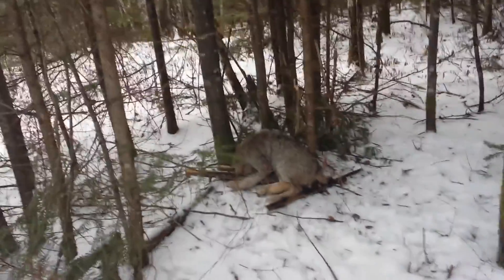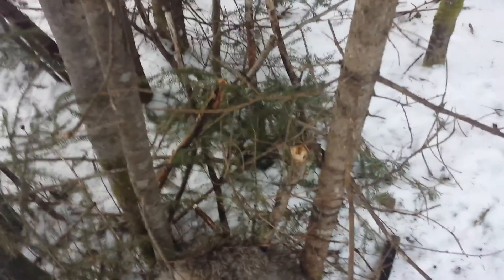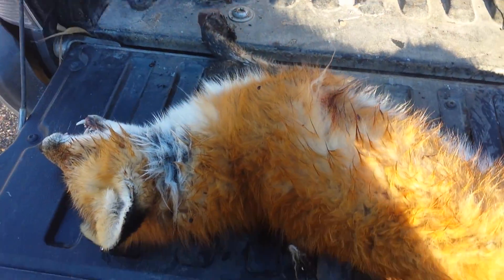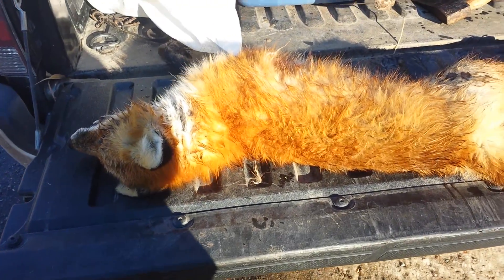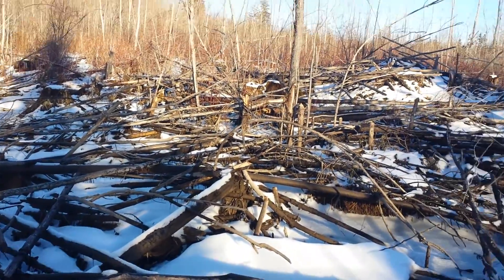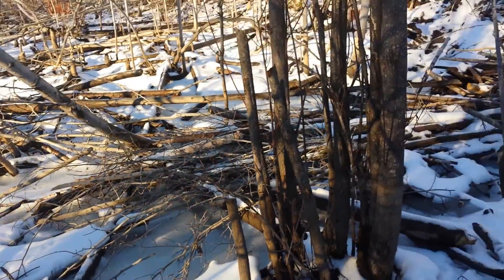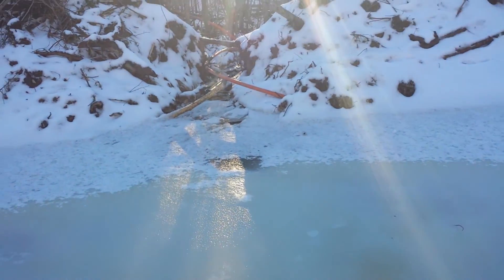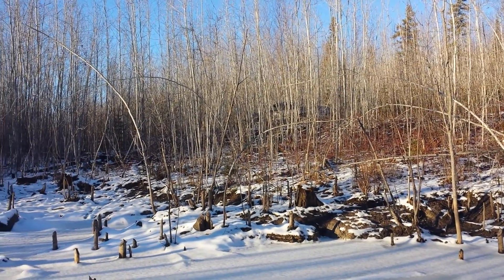Fox and Lynx Snaring, Beaver and Mink Trapping check #15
great day on the line a nice mixed bag of fur.